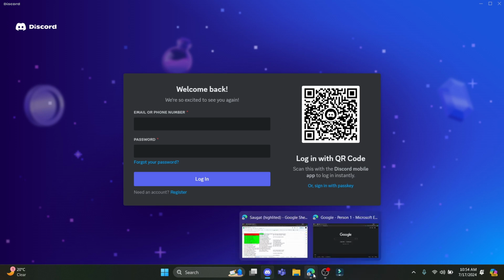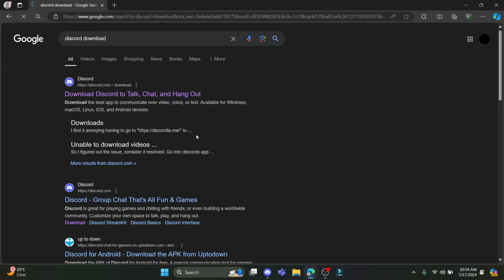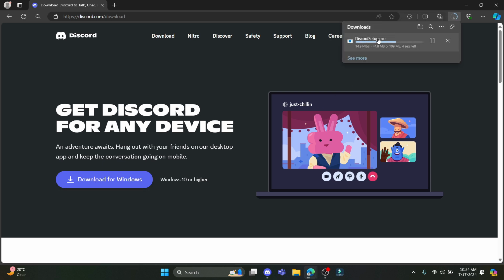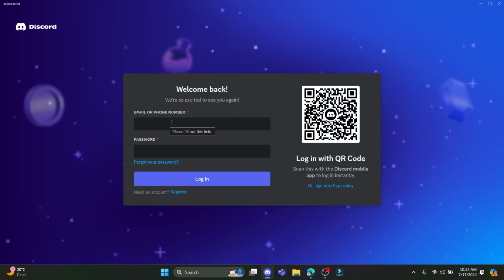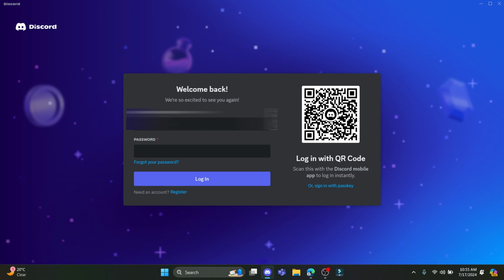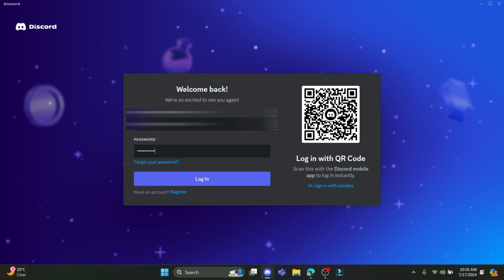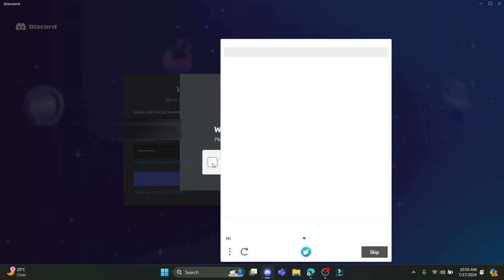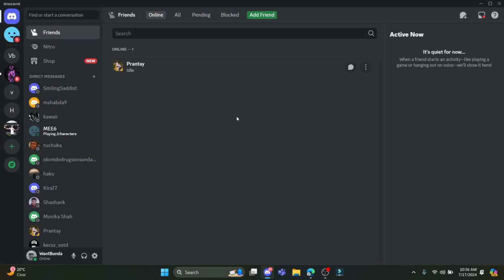How to Login Discord in Laptop (2024) | Discord Login PC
In this video, I'll show you step-by-step how to access your Discord account using a web browser or the Discord app. Follow along to get connected with your friends and communities in no time.